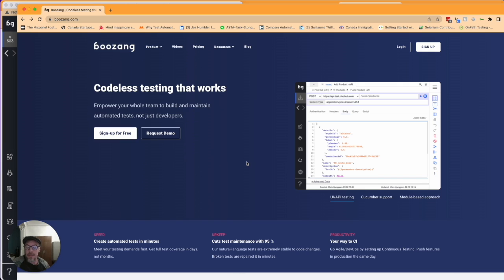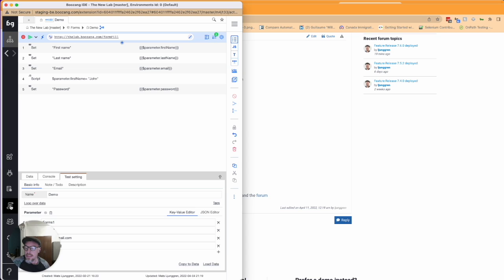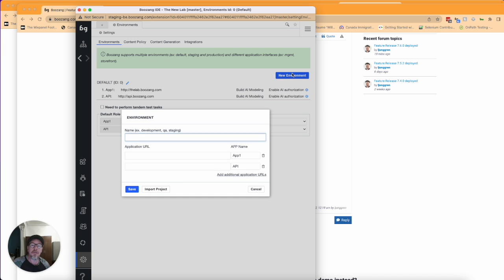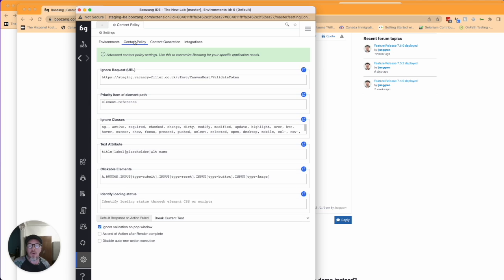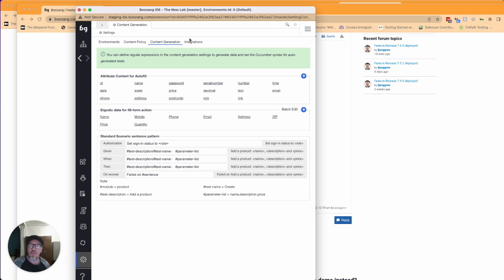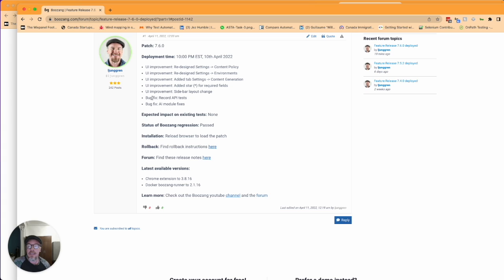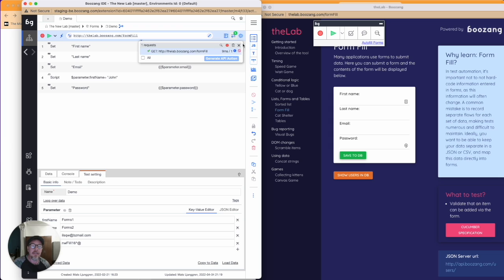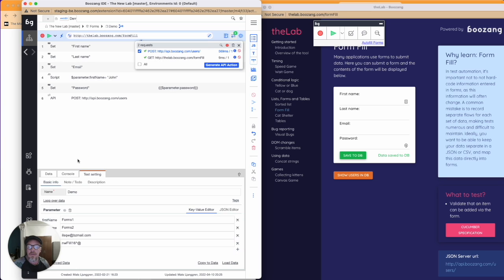Boozang Feature Release 7.6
In this release, we introduce a number of UI improvements and bug fixes to the AI module and API recording.